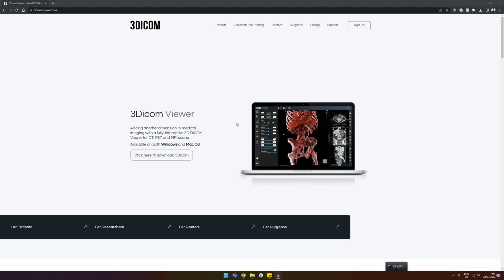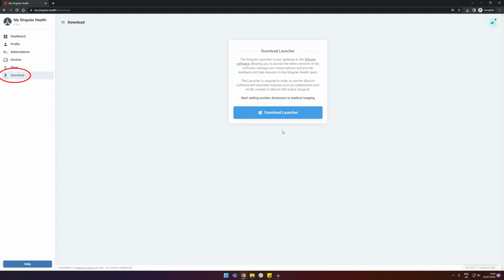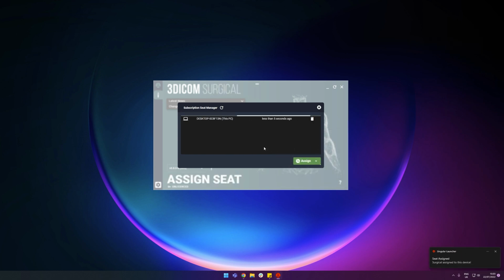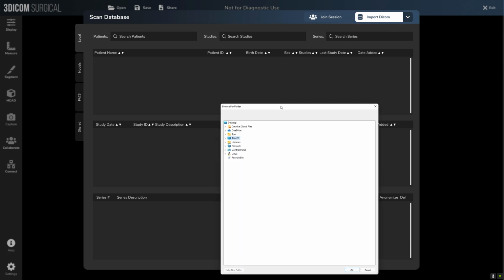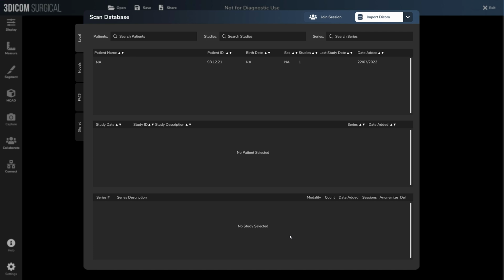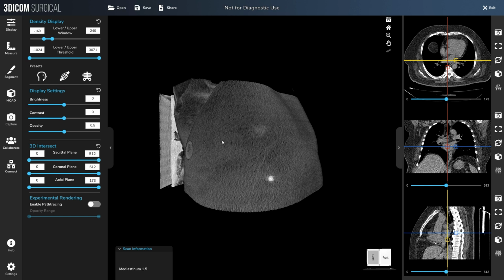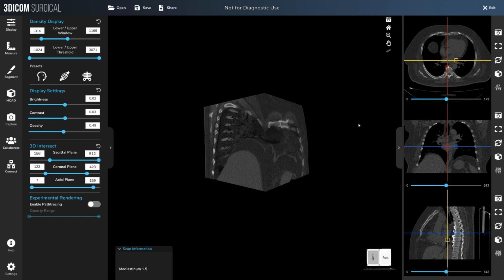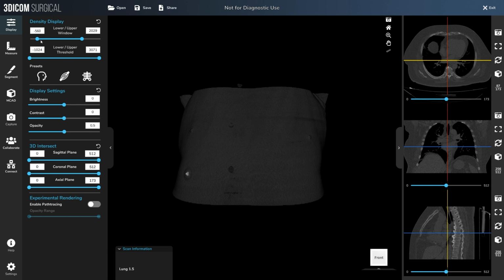3Dicom on Windows - A Complete Quick Start Guide from Download to Viewing 1st DICOM Scan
Have you recently had a CT, MRI or PET scan? Would you like to visualise your own anatomy in 3D?
This short video provides a step-by-step process to view Digital Imaging and COmmunication in Medicine (DICOM) format images from standard medical imaging machines in fully-interactive 3D, from downloading the software, to installing, and finally loading your first scan and viewing it in 3D.

This video provides an example for Windows operating systems. For those who wish to use 3Dicom on MacOS / OS X, please view our other Quick Start Guide video for Mac.